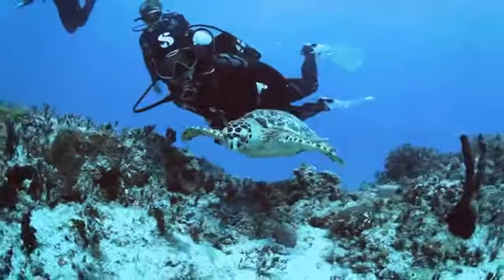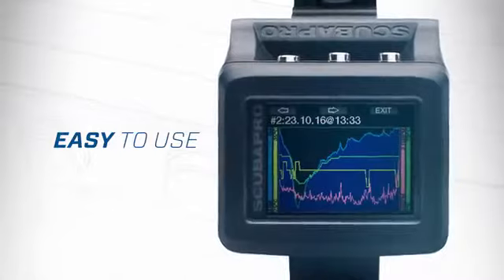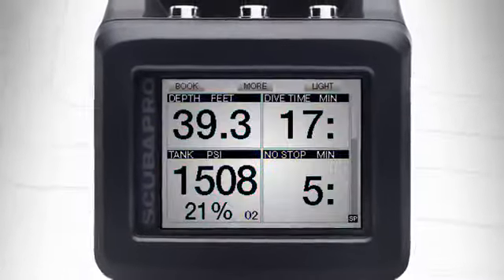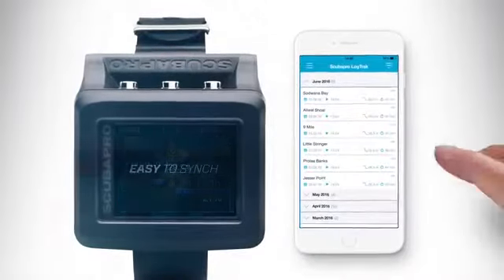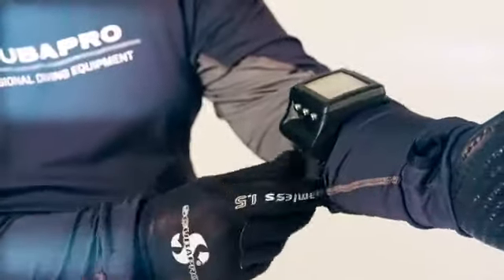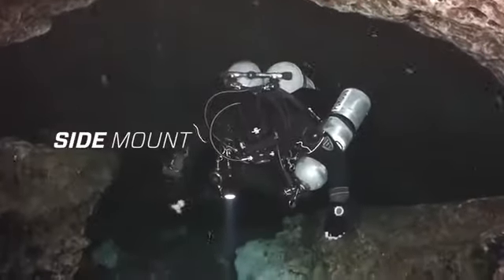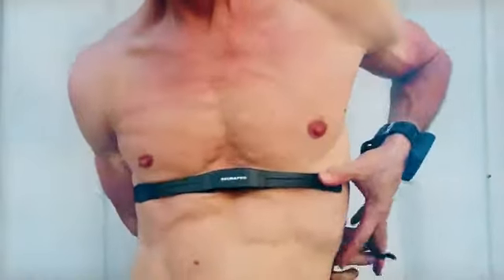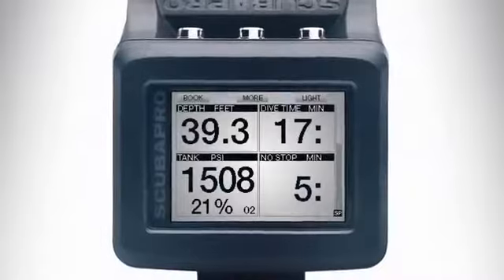Scubapro Galileo 2 Wrist Computer - LeisurePro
Incredible, easy, easily incredible! The next generation Galileo has arrived. Introducing the G2. Intuitive, reliable and bulletproof, Scubapro combined everything you love about the Galileo with everything you've dreamed of in a dive computer. It's everything you expect from Scubapro in full color. Easy to read. Easy to use. Easy to love. Spend less time reading manuals, and more time enjoying the experience. Easy to Read: A brilliant, colorful screen with color indicators quickly draws your attention to what you need to know. The G2 leverages color as a tool to deliver the best readability and usability available. Choose from four different color options. Easy to Use: With the intuitive 3 button control, operating the G2 is a snap. With the G2 you can transmit your air pressure from up to 9 tanks. And the transmitter blinks green, yellow or red to indicate your air level.

Easy to Understand: The G2 has the same incredibly intuitive menu structure and diver-friendly functions that earned the Galileo its reputation for being the hands-down easiest computer to use. Four dive screen templates allow you to see as little - or as much - data as you'd like. With the industry's leading digital compass - you'll always know where you are headed. Easy to Manage: Bluetooth compatible, the G2 easily syncs with your PC, Mac, Android or iPhone. The G2 Stores up to 1,000 hours of dive profiles. And its rechargeable battery lasts up to 50 dives. Make it Your Own: With innovative technology and a thoughtful, intuitive design, Scubapro created the next generation of the Galileo just for you. Customize your screen, colors, orientation, and even the attachments to make the G2 truly your own. Customized menu listings give you the ability to use as much or as little of the technology as you want-with easy activation of freediving, trimix, CCR and sidemount modes without downloading or upgrading required. The G2 is poised to quickly become the favorite computer for all divers of all skill levels and goes wherever your passion for diving takes you. Even your dive profile is one of a kind-based upon your real-time breathing rate, your skin temperature and your heart rate*. The G2 computer uses the ZH-L16 ADT MB algorithm. Predictive Multi-Gas ZHL-16 ADT MB algorithm programs up to 8 nitrox/trimix mixes to handle any recreational or technical diving scenario. Algorithm calculates true remaining bottom time (RBT), offers a series of microbubble levels and incorporates profile dependent intermediate stops.

The Scubapro G2 has an operating altitude with decompression sea level to approximately 13300' (4000 meters). without decompression (Gauge mode) at any altitude. Maximum operating depth is 394' (120 meters) with a resolution is 0.1 until 99.9 meters, and 1 meter at depth deeper than 100 meters. Resolution in feet is always 1'. Accuracy is within 2% ±1' (20 cm). Decompression calculation range is 3' to 394' (0.8 to 120 meters). Clock is a quartz clock, provides time, date, dive time display up to 999 minutes. Oxygen concentration is adjustable between 8% and 100%. Helium concentration: adjustable between 0% and 92%. The computers operating temperature is 14°F to 122°F (-10°C to +50°C). Computers power supply is a lithium-ion battery that is user chargeable via USB. Included with the G2 wrist computer are a read first manual, 3M foil screen protector, USB cable and a retractor clip. The new G2. Simply smarter and easily more vibrant; you'll never do another dive without it.

* Real-time breathing rate, your skin temperature and your heart rate require purchase of the Scubapro Galileo Luna/Sol - Smart Tec/Z Transmitter w/LED and Scubapro Heart Rate Monitor Kit for Galileo & Luna Computers (see SKU's: UTCTL and UTCGLHRMU).